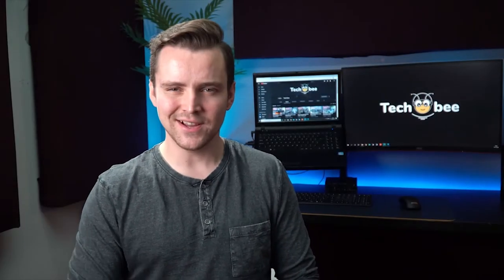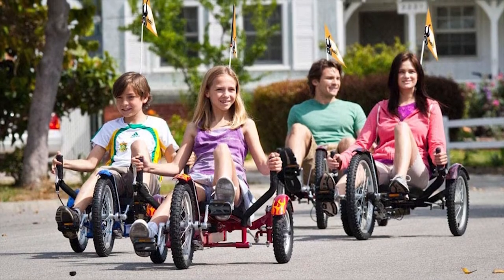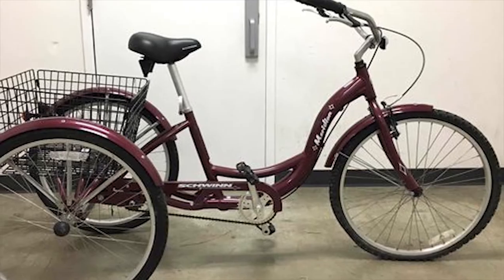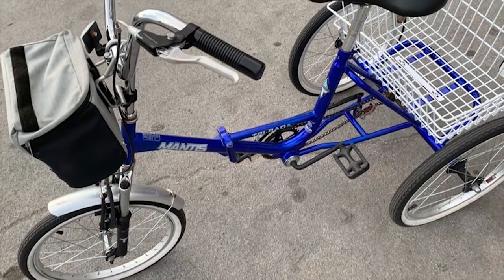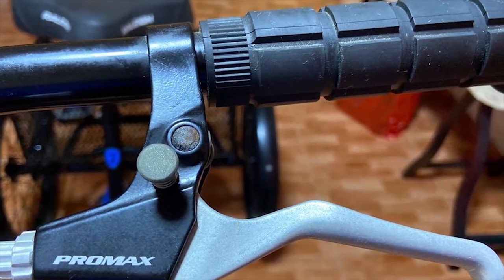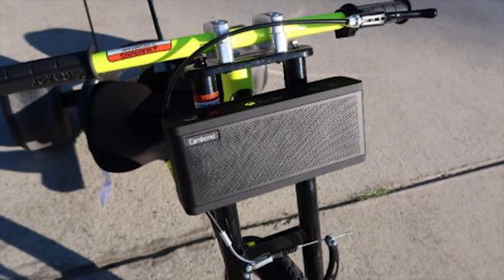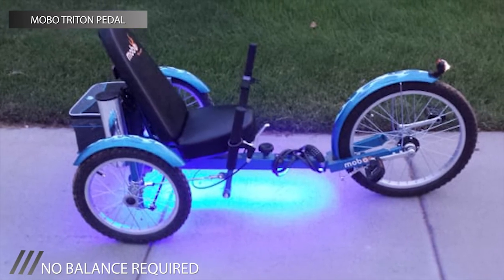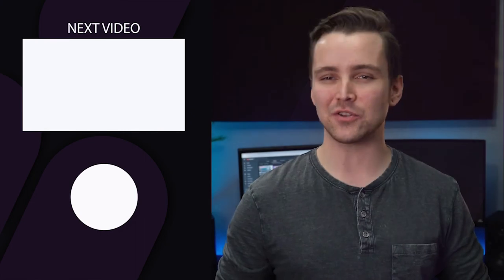BEST ADULT TRICYCLE! 2020 | TechBee 2020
Best Adult Tricycle of 2020
1. Schwinn Meridian
2. Komodo Cycling
3. Tri-Rad Adult
4. Raleigh Bikes Tristar
5. Razor DXT Drift
6. Mobo Triton Pedal